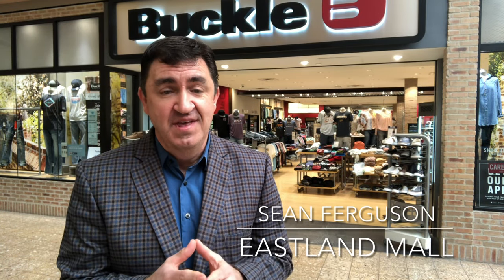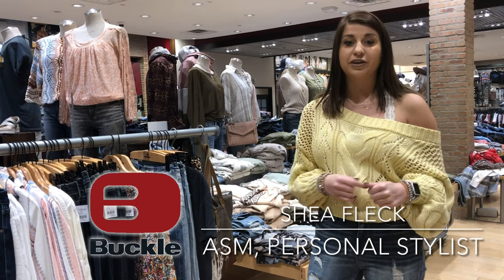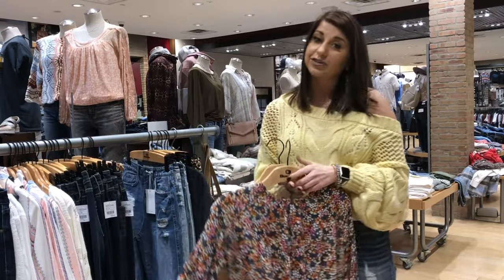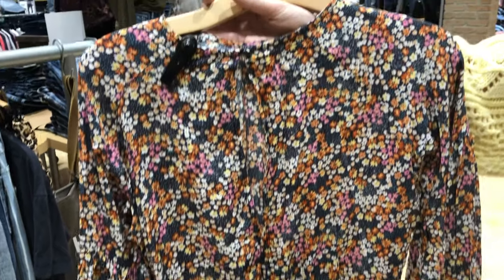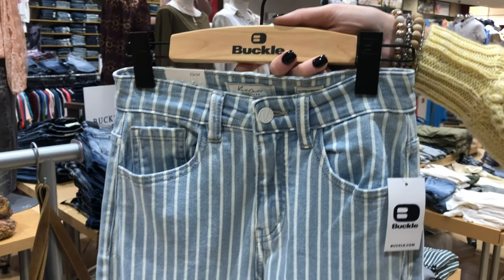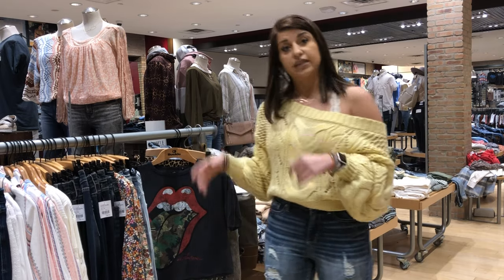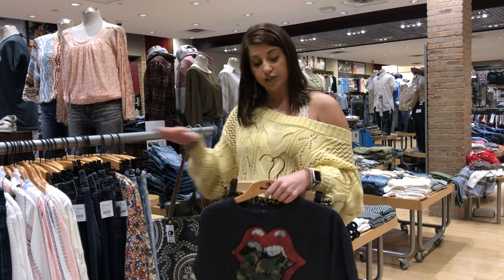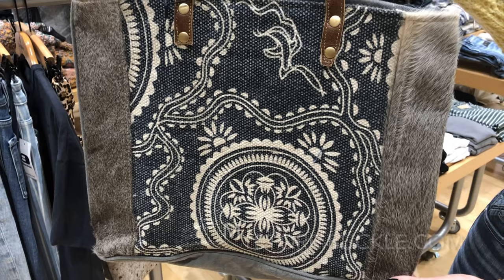Spring Into Fashion - Buckle (Ladies)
Back to Buckle for episode 4 of Spring Into Fashion.  This time we meet with Shea Fleck, ASM and Personal Stylist, to discuss how Buckle is making the ladies look great this spring.  Connect with Shea at mystore.buckle.com.